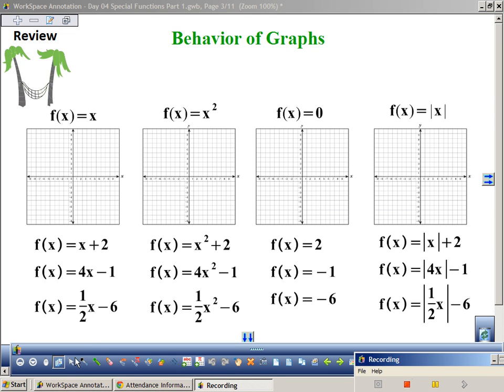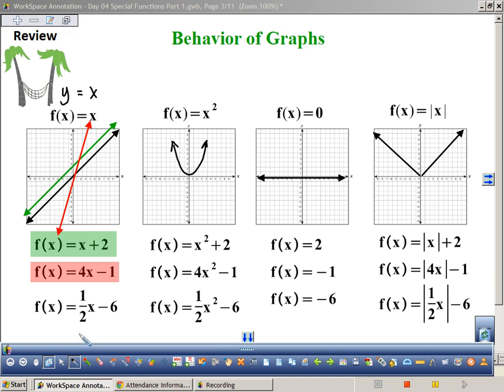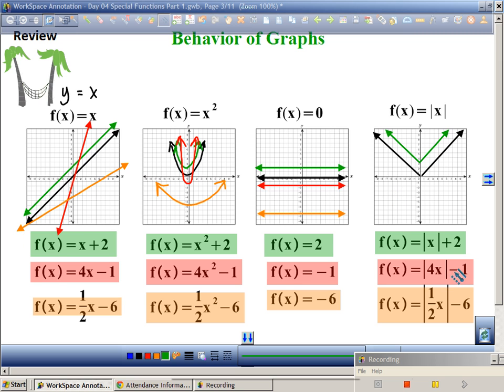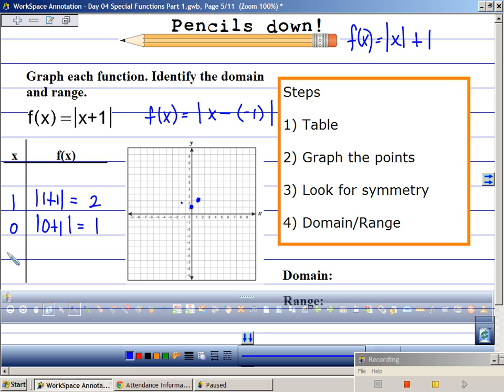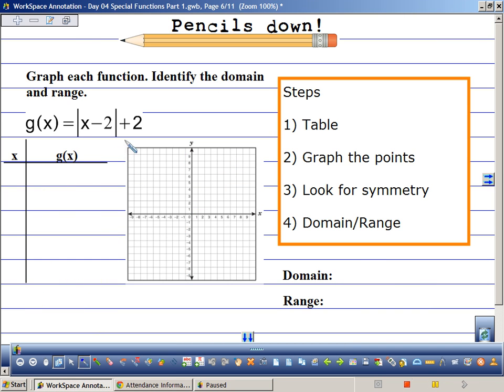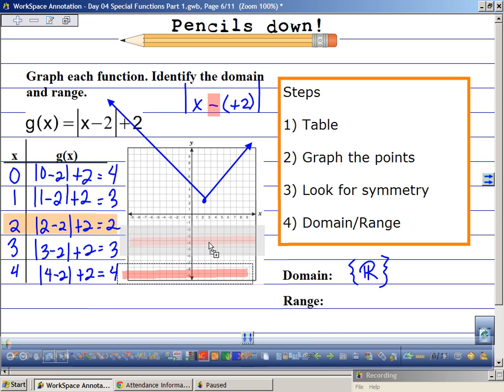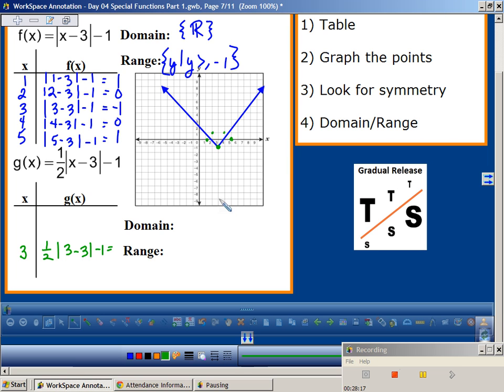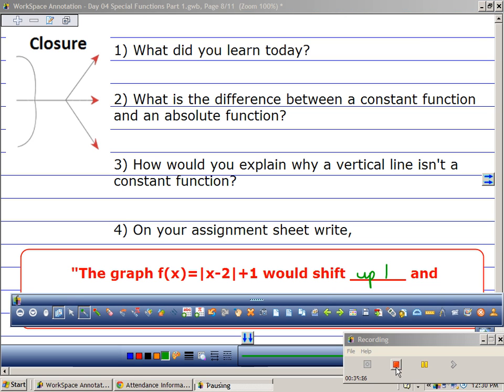Special Functions Day 01